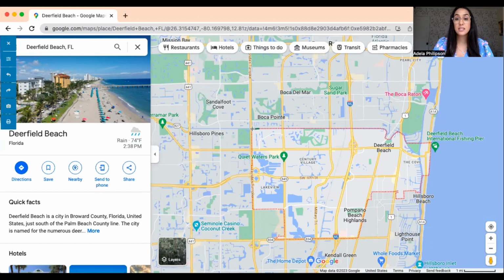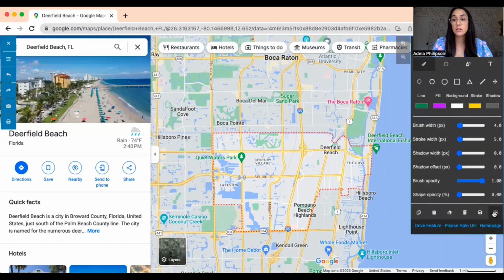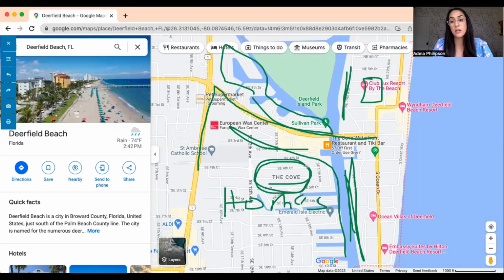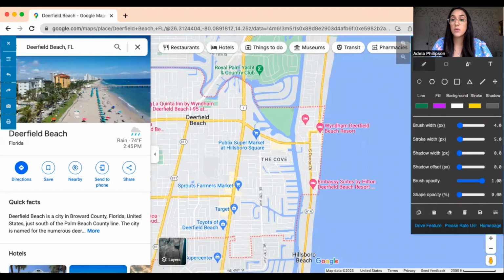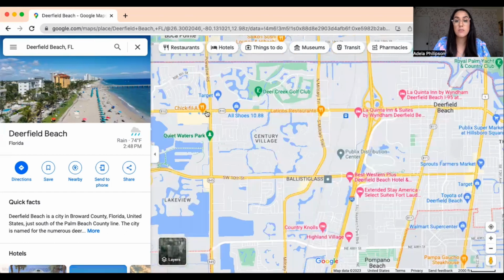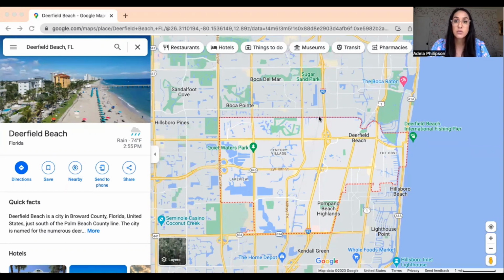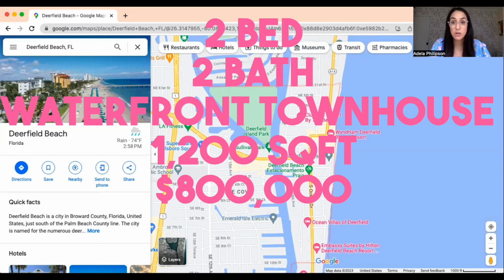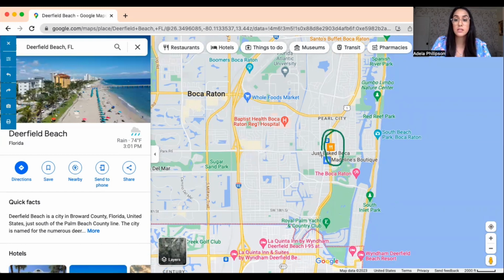Get To Know Deerfield Beach Like A Local With This In-depth Guide!